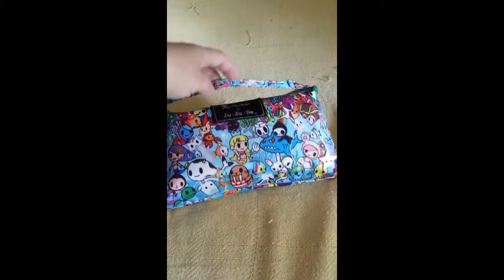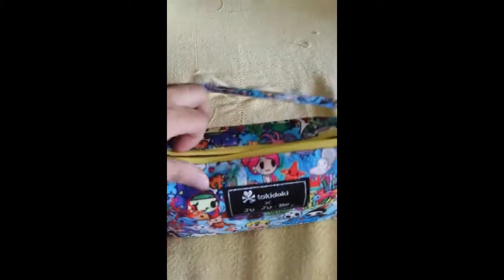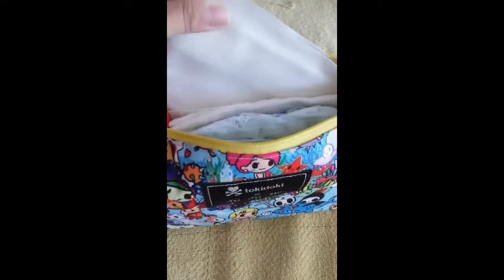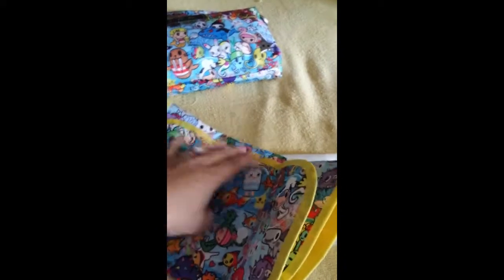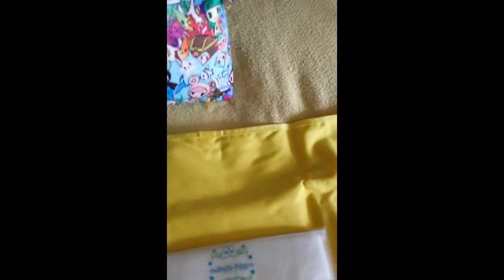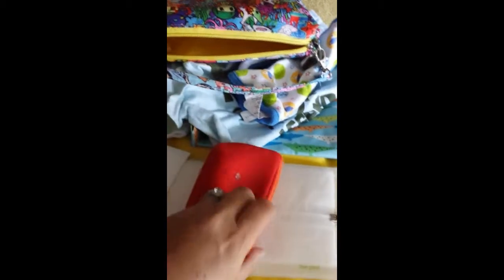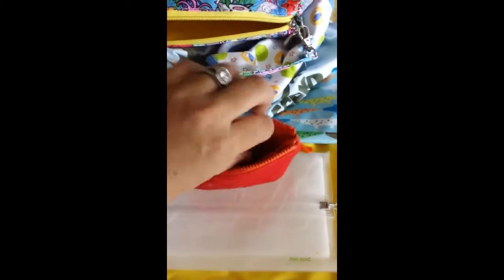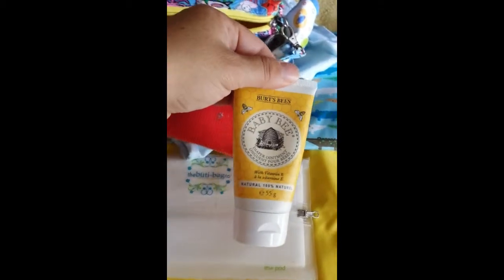Ju Ju Be Be Quick Sea Amo Packing for Diapering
Ju Ju Be Be Quick Sea Amo Packing for everyday diapering essentials